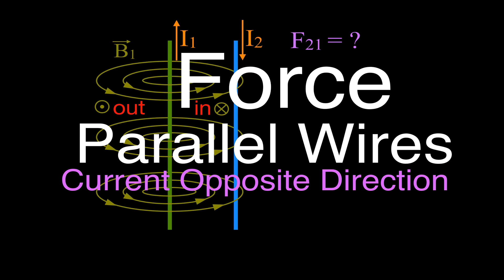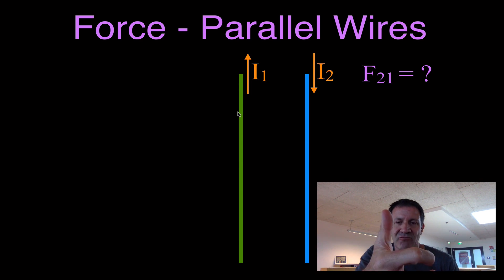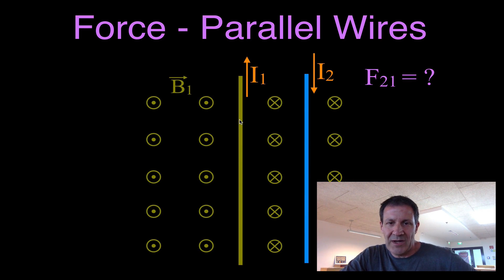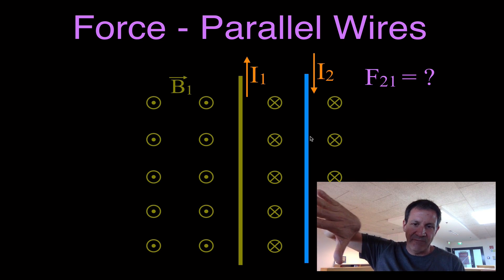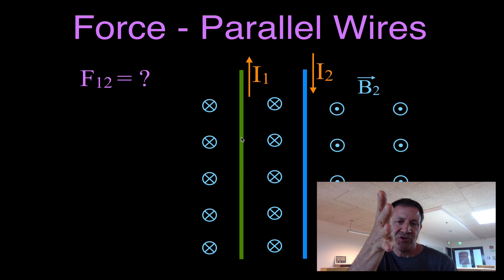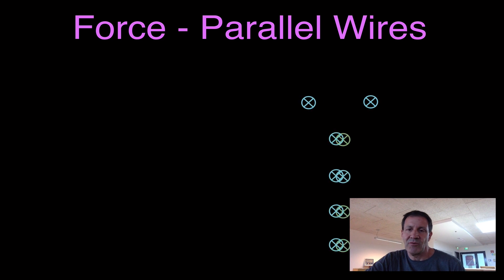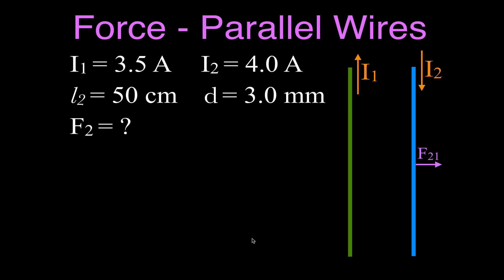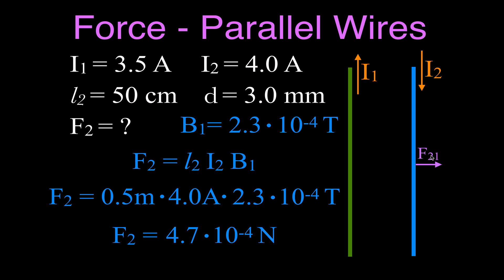Magnetism (11 of 13) Magnetic Force Due to Parallel Wires, Current Opposite Directions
Explains how to determine the direction and magnitude of the force from parallel current carrying wires.  If the currents in the wires are flowing in the same direction then there is a force of attraction between the two wires.  If the currents in the wires are flowing in the opposite direction then there is a force of repulsion between the two wires.

Use the right hand rule to determine the direction of the force on the wire.  Point your thumb in the direction of the direction of the current, point your fingers in in the direction of the magnetic field and the palm of your hand will "point" in the direction of the magnetic force on the wire.

Support my YouTube channel by doing all of the following:
(4) Sharing is Caring. Sharing is this video with all of your friends show them how much you care.